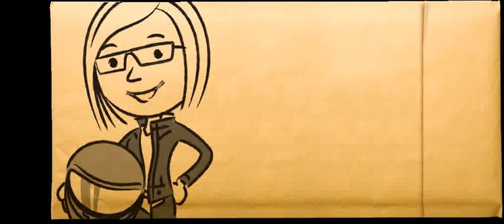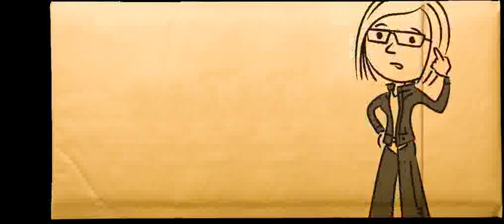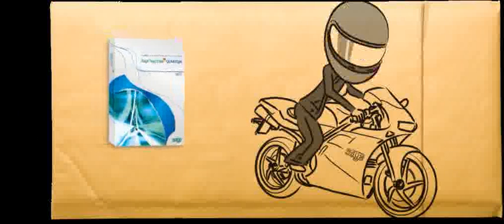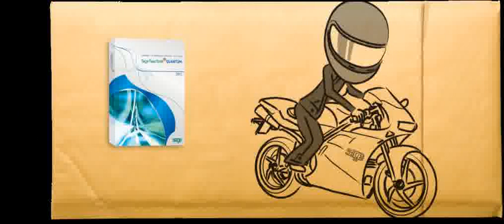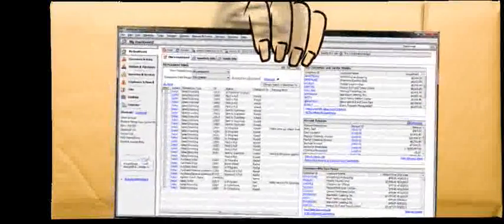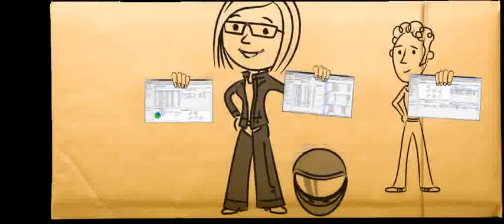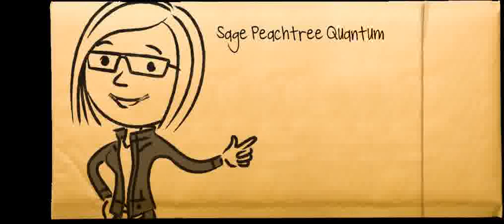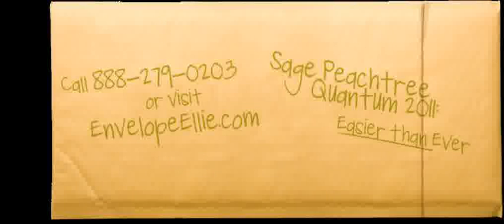Sage Peachtree Quantum 2011 - A High-Performance Accounting Solution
Sage Peachtree Quantum is the most powerful, comprehensive, top-of-the-line small business accounting software product in the Sage Peachtree Accounting family. Designed to accommodate 5, 10 ,15 , 20, 30 or 40 named users, Sage Peachtree Quantum includes all features available in Sage Peachtree Premium accounting, plus all industry-specific product capabilities available in our Manufacturing, Distribution, Construction and Nonprofit products.

Start with all of the familiar features and powerful benefits of Peachtree Premium Accounting, then add customizable workflows and dashboards, significant performance gains, and capacity for more users. Peachtree Quantum can help improve internal communications and collaboration, provide faster, more effective customer service, and keep information secure.

We think you'll agree—Sage Peachtree Quantum 2011 is the ultimate high-performance accounting solution.